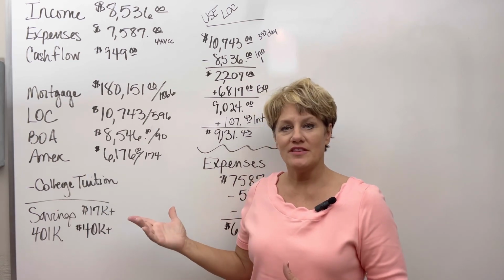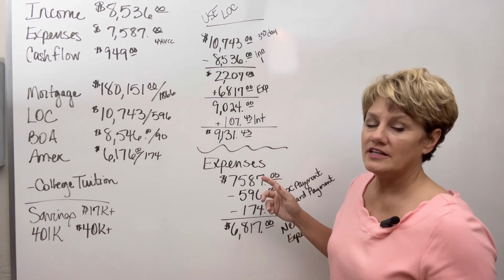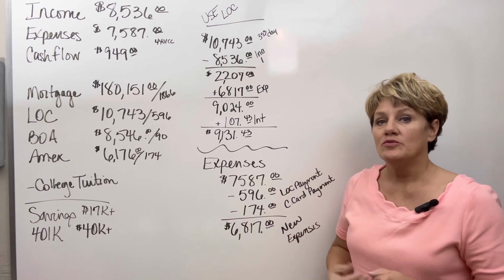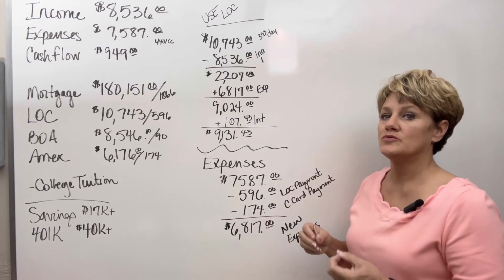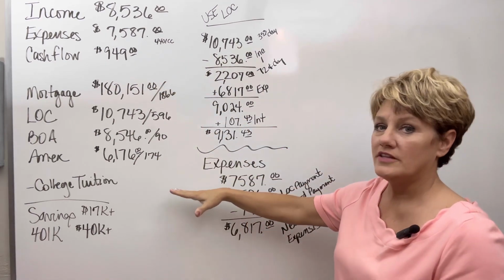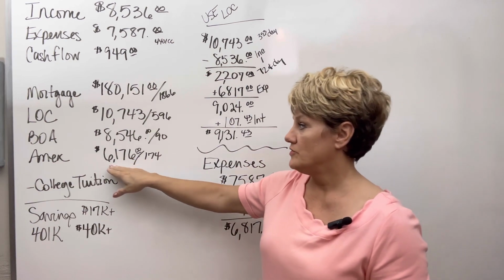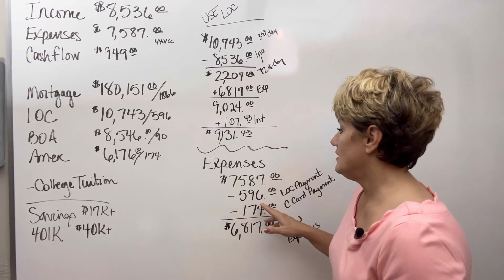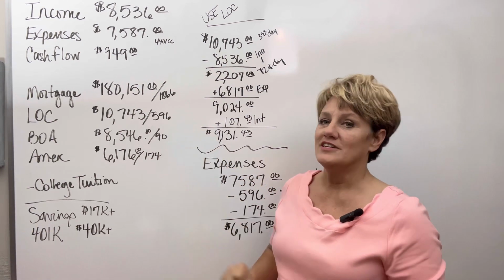What is Velocity Banking? How Does It Help Eliminate Interest Charges?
📞 Work With Me 1-on-1. Ready to get serious about your finances?
🚀 The FASTEST & EASIEST Way I’ve Found to Get OUT of Debt
No confusion. No overwhelm. Just simple, step-by-step teaching that actually works.
Getting out of debt isn’t hard…
👉 We were just never taught how money really works.
Now you know. Let’s change everything.
💡 Start Here: VANNtastic System
🔥 Full Online Course ($197)

📘 My Book: VANNtastic Banking

📦 VANNtastic Bundle ($27)
Includes:
✔ 2-Year Daily Planner
✔ Budget Sheet
✔ Goal + Vision Training

🔐 VANNtastic Vault Software ($19/month)

See EXACTLY how to use your line of credit to eliminate debt

(Includes Christy AI)

🤖 AI for Your Money (Money Max / PILL Method)

📝 FREE Worksheet

🔥 LEVEL UP Your Income & Business

🏦 Learn Infinite Banking Concept

This lender does not work in Texas, NY, Maryland, Hawaii or Alaska… Anthony Rushing

Connect, learn, and grow with others:

👉   / 2517512.  .

🎁 BONUS PERKS

✨ Eye Bags Be Gone (Instantly Ageless)